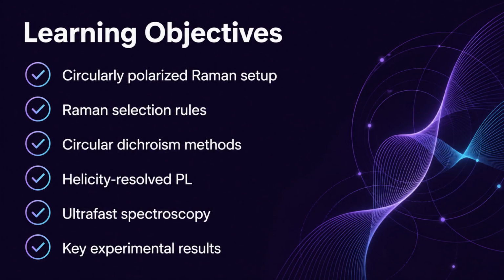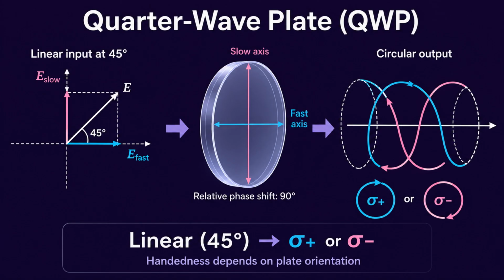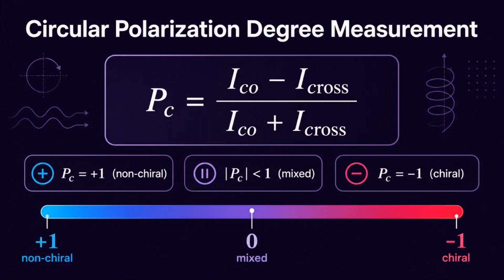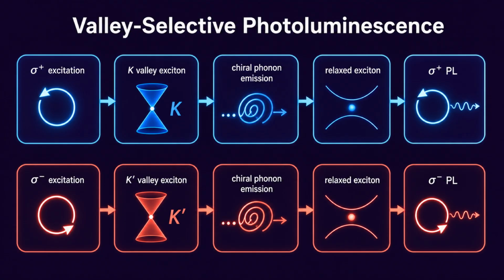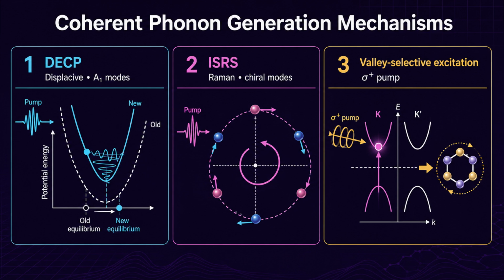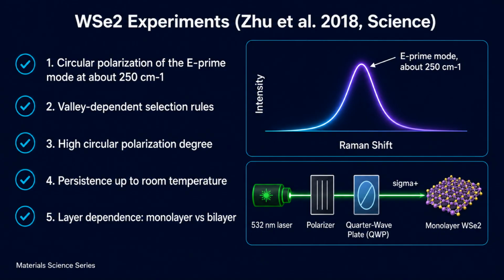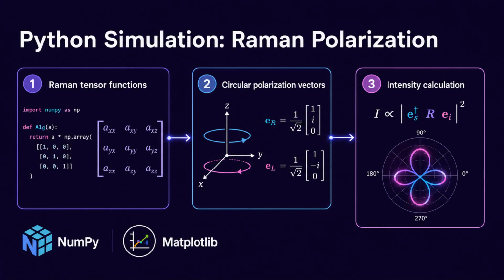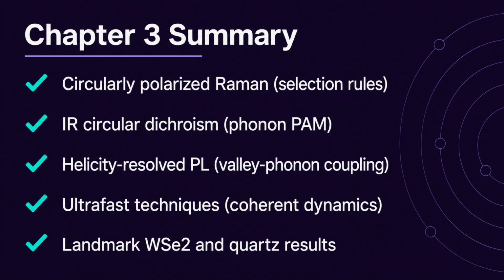Materials Science: Chiral Phonons - Chapter 3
Part of the series: Materials Science: Chiral Phonons